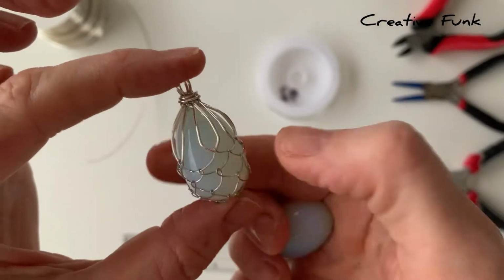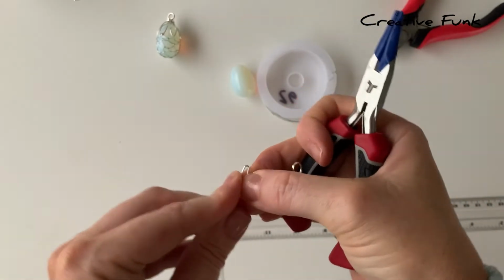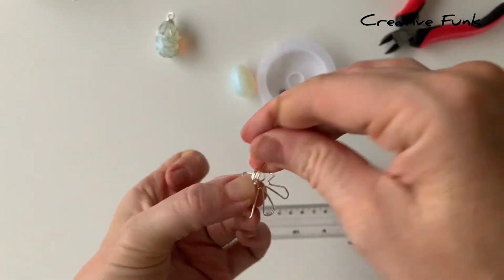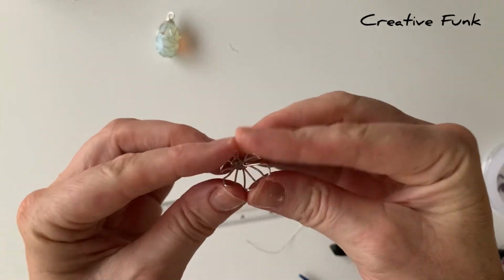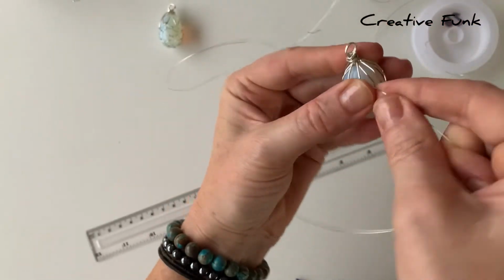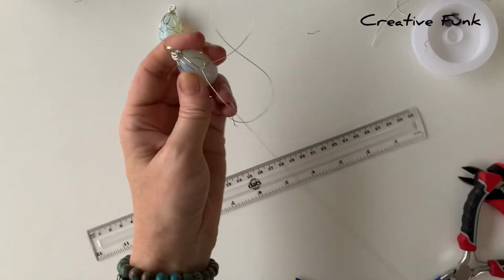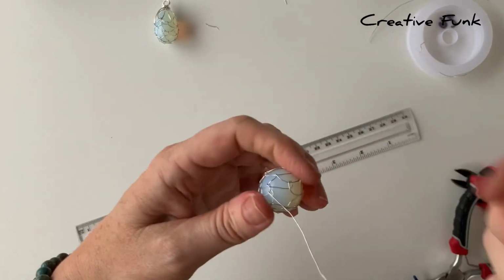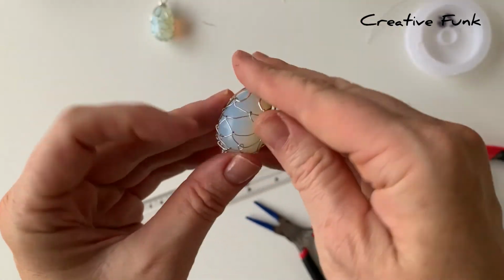Wire wrap an egg shaped crystal - Dragon skin weave. Easter craft necklace or pendant 🐣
The cutest little wire wrapped egg design! Perfect for a window hanging or adding to your Easter display decorations.

Using 20 GA and 26 GA wire, follow along and get crafty!

Music thanks to Ikson.
Songs:
Last summer
Thinkin
Taste it